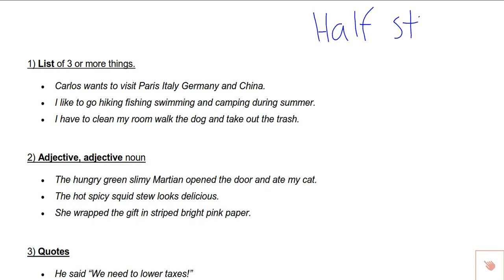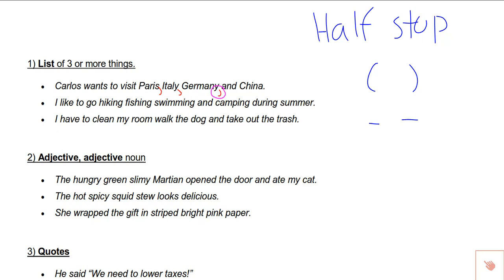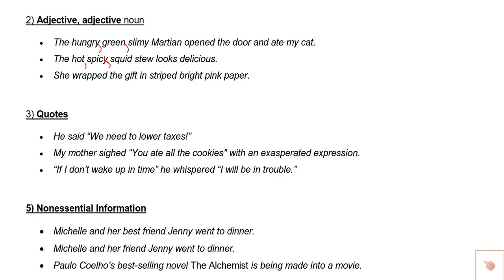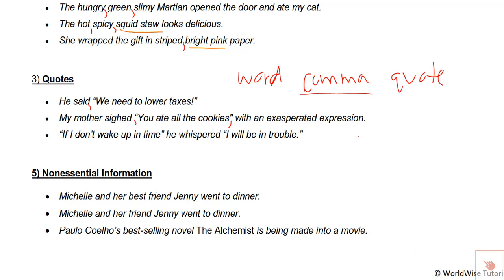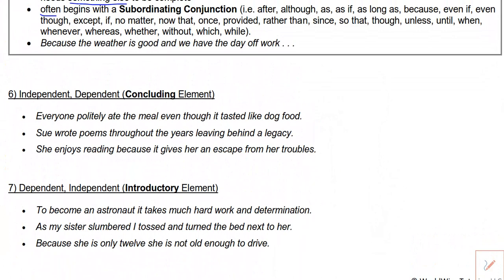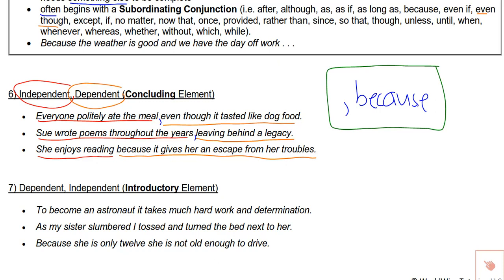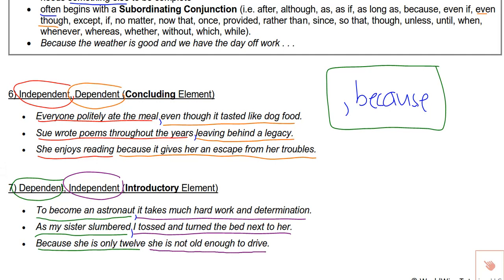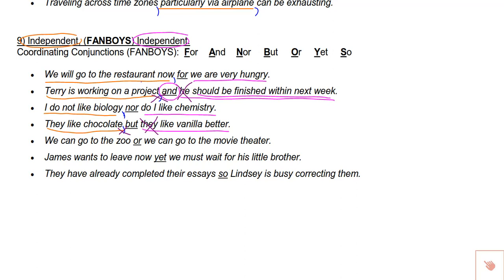Commas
Demystify how to use commas with this quick tutorial.